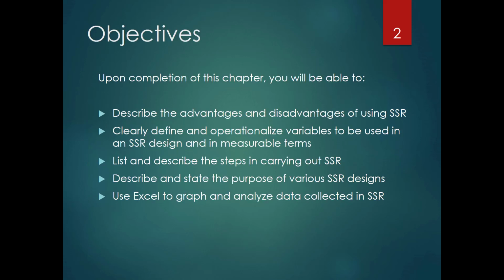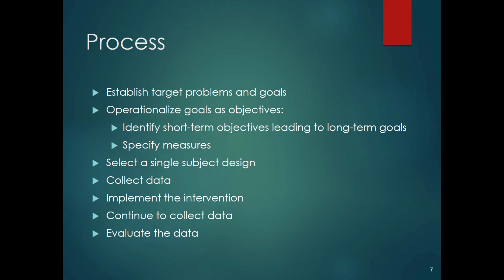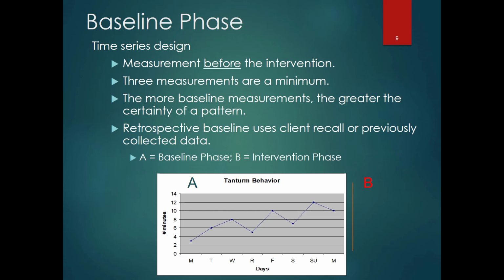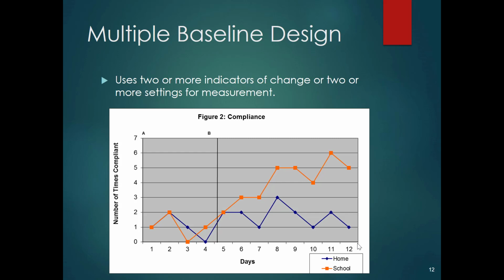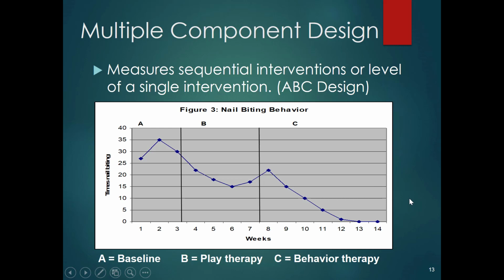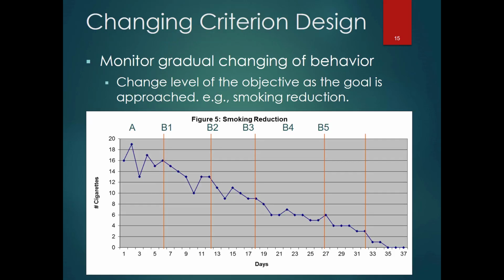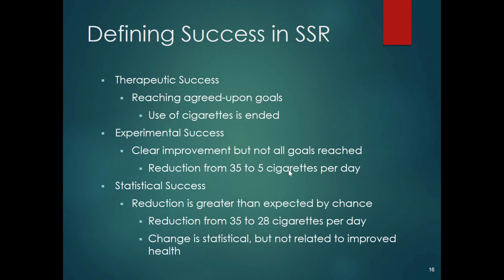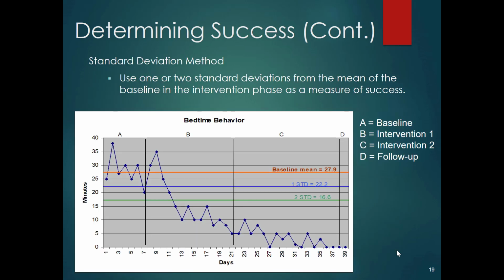Chapter 4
Single Subject Research